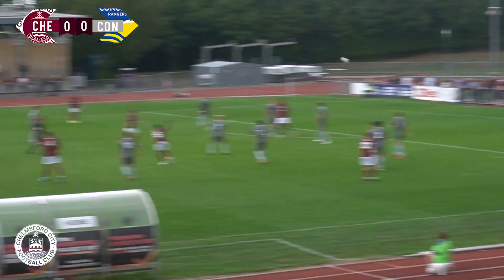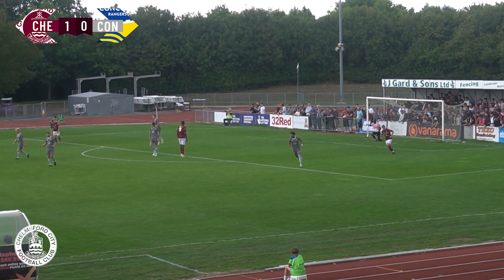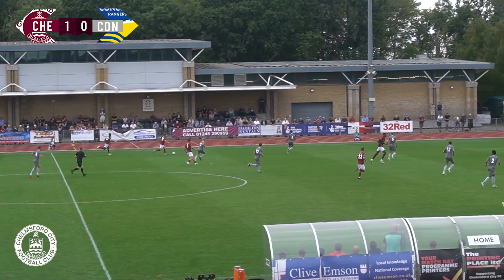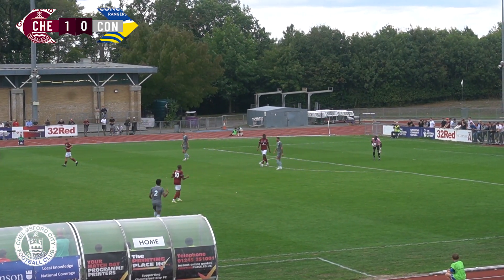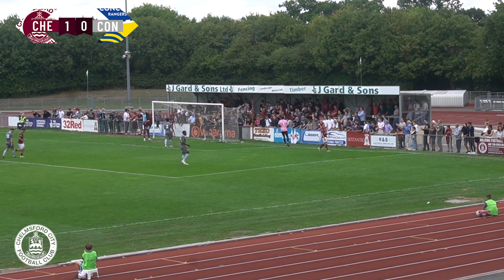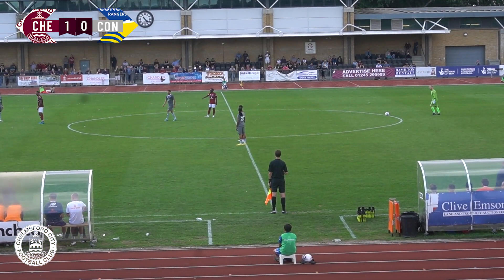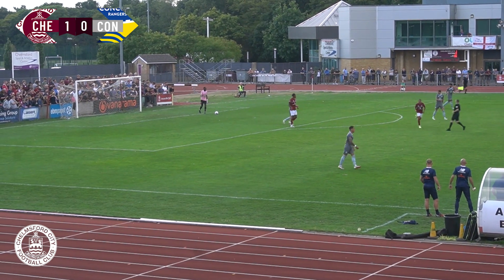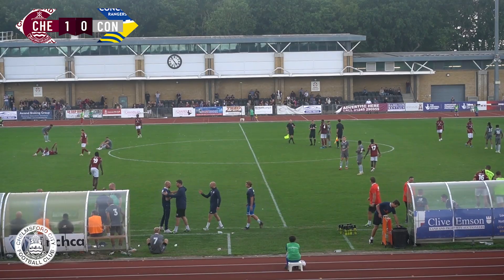Highlights | Concord Rangers (H) - Vanarama National League South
Highlights from the 1-0 win against Concord Rangers on Monday 29th August 2022.

Commentary by Ben Parks and Terry Parks.